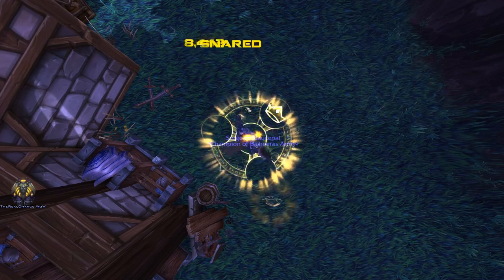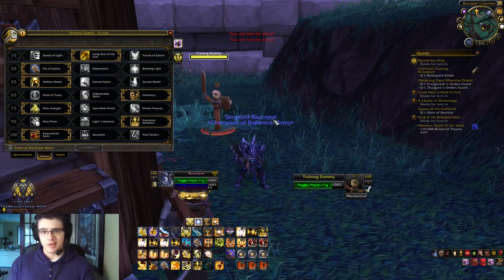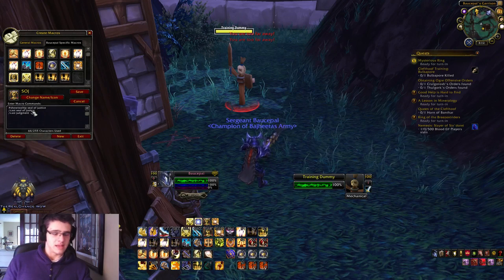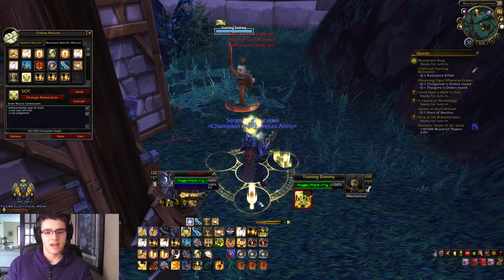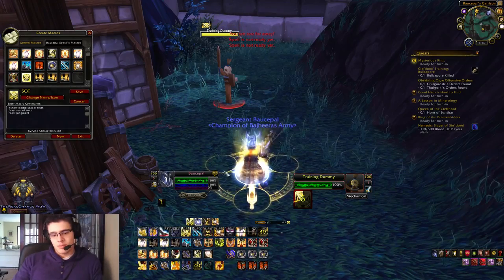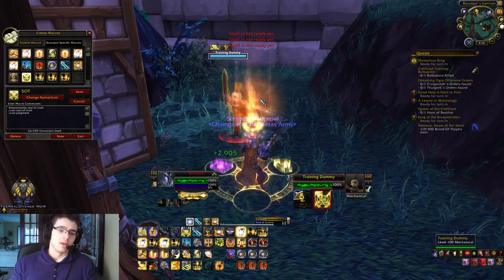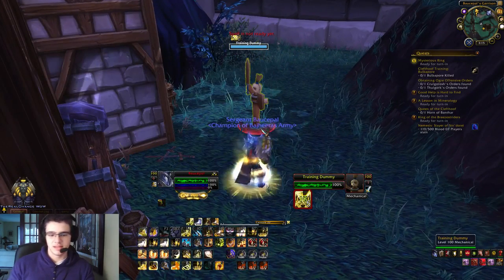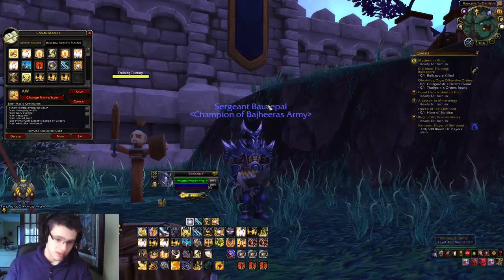Warlords of Draenor - Ret Paladin Macro's and Keybinds for Empowered Seals! (Lvl 100 Talent)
Seal Macros:

Seal of Righteousness:
showtooltip seal of righteousness
/cast seal of righteousness
/cast judgment

Seal of Truth:
showtooltip seal of truth
/cast seal of truth
/cast judgment

Seal of Insight:
showtooltip seal of insight
/cast seal of insight
/cast judgment

Seal of Justice:
showtooltip seal of justice
/cast seal of justice
/cast judgment

THE WINGS:
showtooltip avenging wrath
/cast avenging wrath
/cast holy avenger
/cast seraphim(If in use)
/use (Trinket name here)
/cast execution sentence

Hi there! Welcome to Draenor! A historical era of WoW where Warlords come together to try and mess you up! Enjoy all my PvP and PvE Gameplay and there is more to come!

Garrosh stands trial. However, under strange circumstances he escapes from his captors and somehow opens a portal into the past -- the distant past, before the Orcs arrive on Azeroth; even before the Orcs drank the blood of Mannoroth that corrupted their race. It's from here that he plots revenge against his aggressors, and he provides the tools capable of destruction to the Orc clans of Draenor. This changes the timeline and forms the basis of an "alternate universe" in which the Burning Legion does not corrupt the Orcs, leaving them (under the guidance of Garrosh) to fight a prolonged war against the Draenei who called Draenor their home. This is the new Iron Horde.

Thirty or so years later, the Dark Portal is once again opened -- except it isn't green, as it was when adventurers entered the shattered world of Outland. No, instead it's red. Out of curiosity, heroes of Azeroth venture through the portal to find a fully intact Draenor. We discover that Garrosh is here, and he's become the unnamed leader of the Iron Horde. We learn from the surviving Draenei still inhabiting Draenor that this advanced Horde means to invade other worlds as if they were the Burning Legion.

Intro Done by ravendesignpro!
Ravendesignpro.com